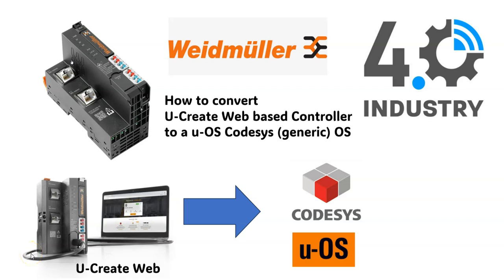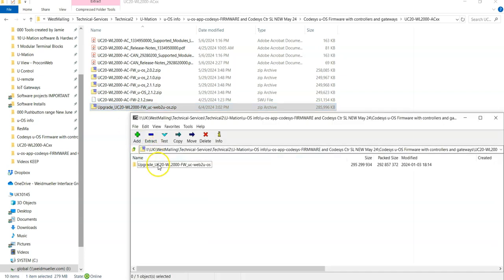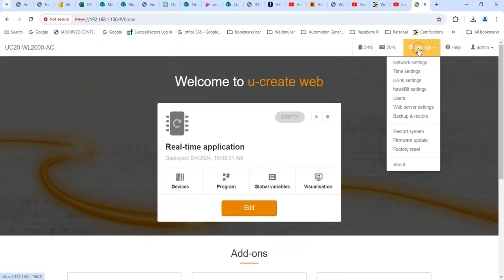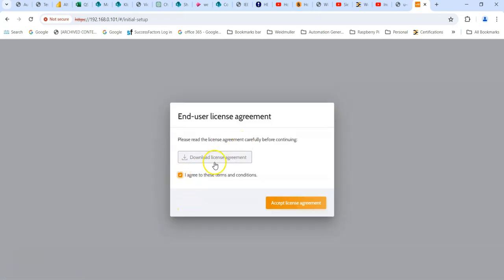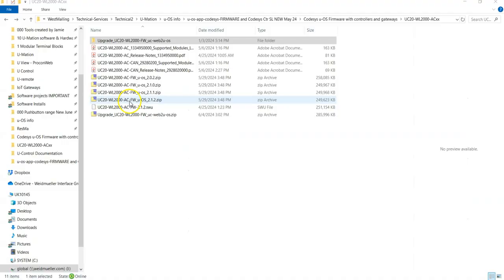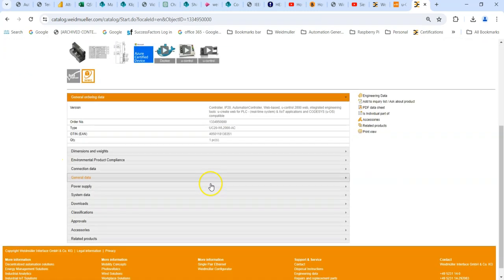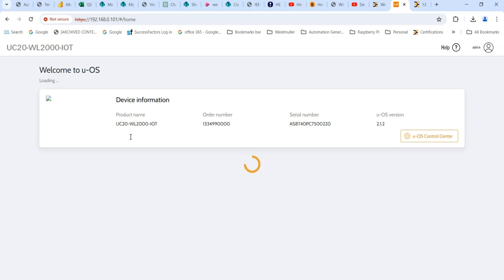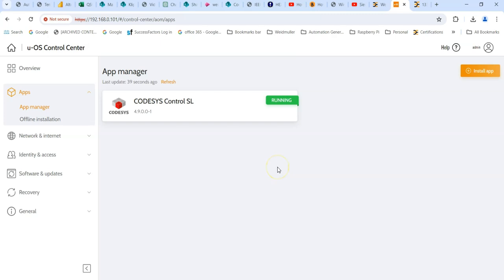Upgrade Web Controller WL2000 to uOS (Codesys)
This Video details how to upgrade a Weidmuller U-Create Web based controller (No software, browser configuration / programming only) to a controller running Generic Codesys runtime which is referred to as u_OS by Weidmuller. this is the 1st of 3 Videos

The update process involves 3 steps, in real time would probably take one hour, video is shorted .

00:00 Intro

00:15 Related hardware

00:42 Two steps to get u-OS firmware to latest version

01:20 Where to find firmware files

02:42 The various files included in firmware zip download

03:28 Update to U-Create web controller to U-os firmware V2.1.0 (Step 1)

04:08 Login to U-Create Web controller with default security

05:05 Reference where to find videos on backup and restore of U-Create web controller

05:38  - Installing firmware U-Create web controller to U-os V2.1.0 (Step 1)

07:10  - Changing my PC IP address to suit default IP of controller

07:59  -  End user agreement

08:04 -  Define username and password

08.45 -  First login to u-OS

09:00 - Default ip addresses of Controller

09:30 - Update to latest version of u-OS firmware V2.1.2 (Step 2)

09:53 - Reminder of where to find firmware files

11:05 - Installing latest version of u-OS firmware V2.1.2

12:34 - Where to find Codesys SL runtime (for hardware) files

13:12 - Weidmuller catalogue site

14:45 - Installing Codesys SL runtime onto Controller

15:37 - Check Codesys SL runtime installed ok

17:17  - Codesys runtime licenses / Demo mode